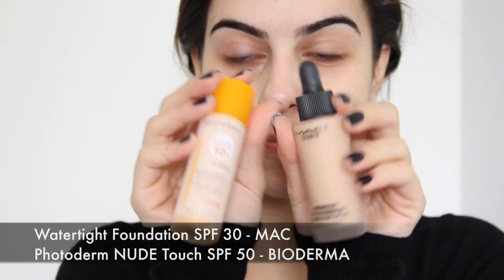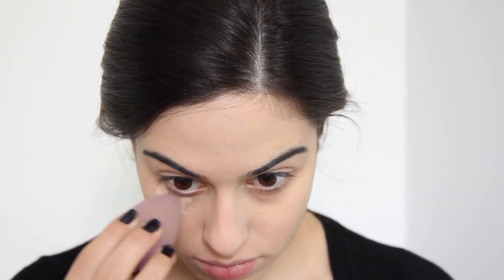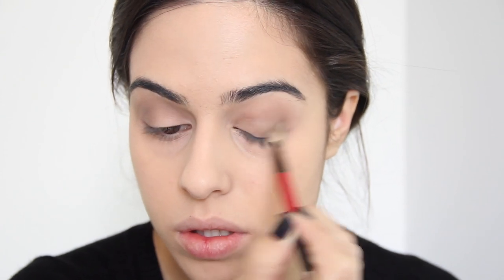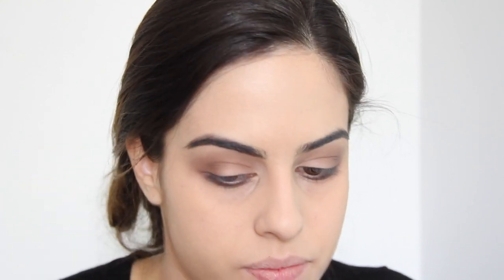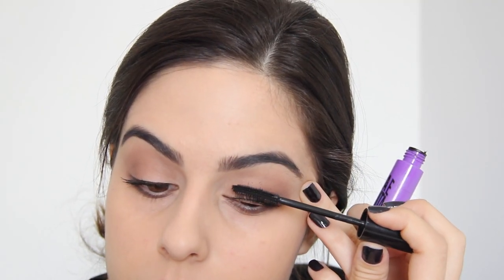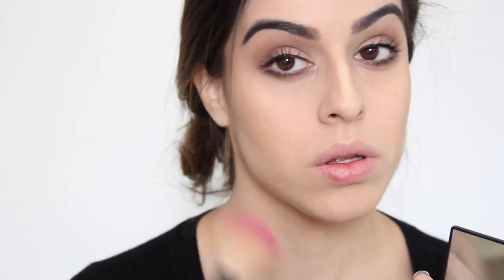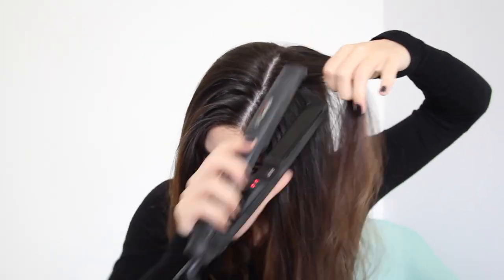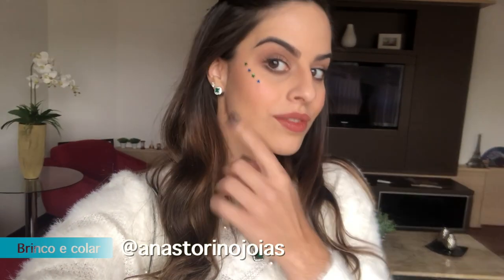SE ARRUME COMIGO (GRWM): PARA ASSISTIR O JOGO REAL | Julia Pabis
Oooi gente! Como eu amo gravar se arrume comigo!! E esse foi super especial, inspirado na copa e de uma maneira bem usável! Até por motivos de: eu sai de casa assim!

Ps.: estou começando a usar um editor novo, então me desculpem se tiver algum errinho na edição